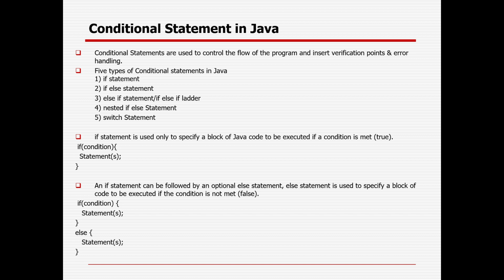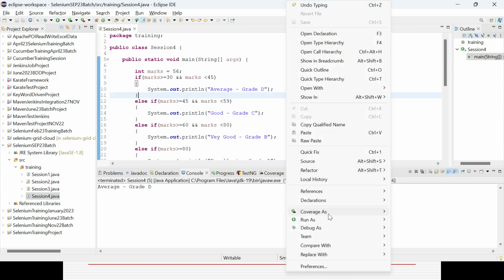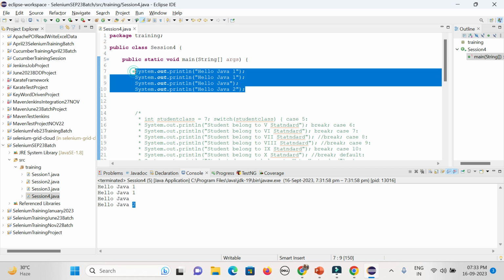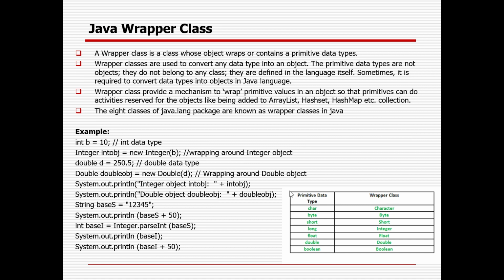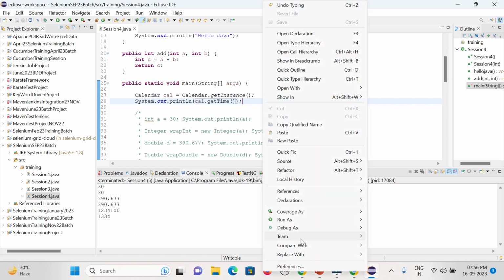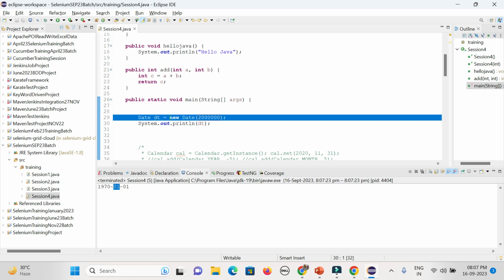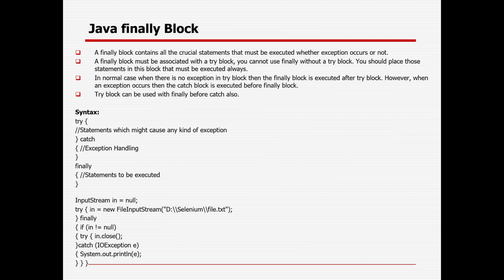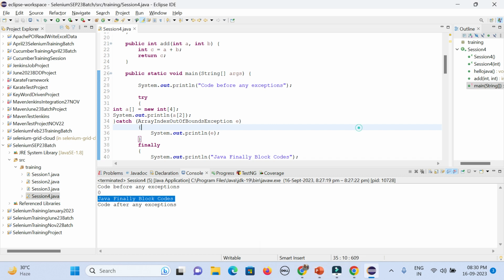Selenium Java Online Training - September 2023 Batch #4 || Methods, Constructor, Wrapper Class